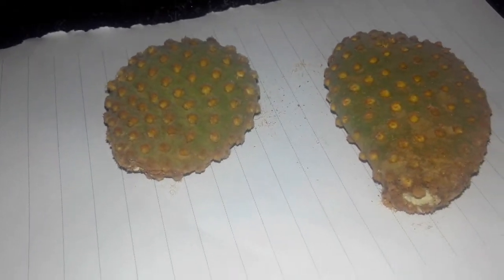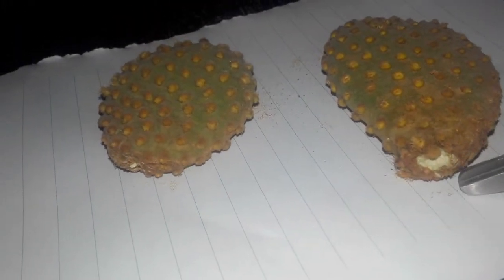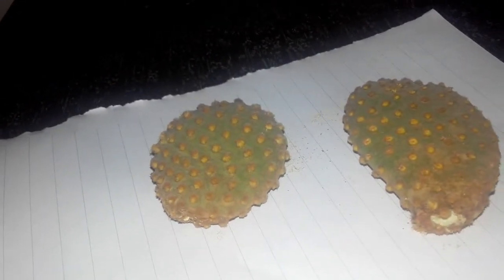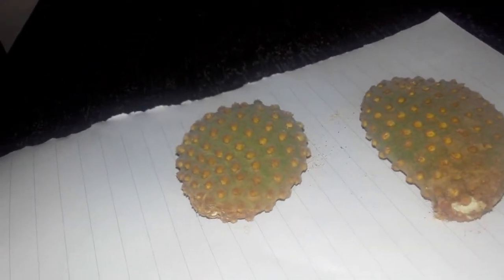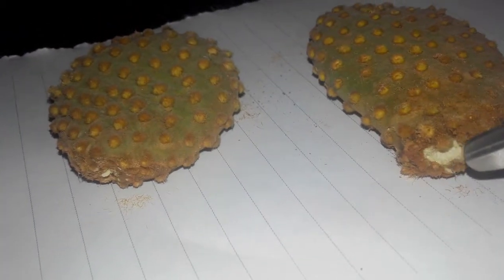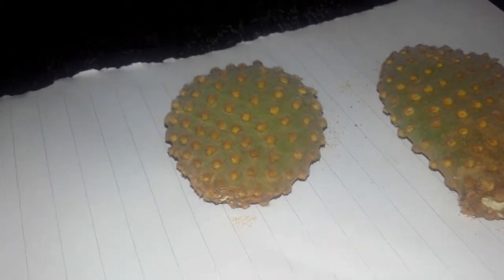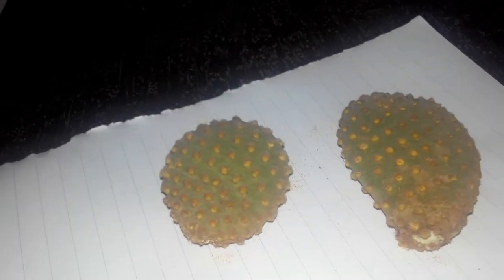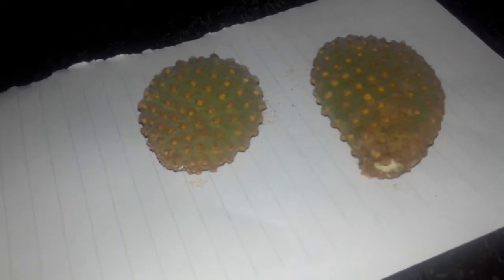What is Callusing and why is it required for propagating succulents and cactuses